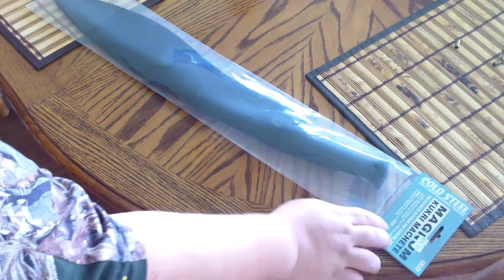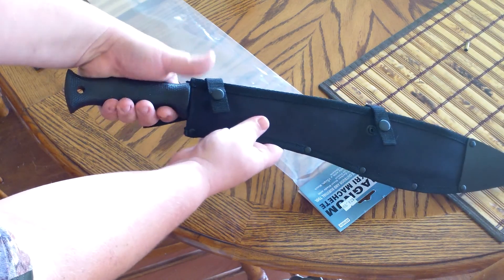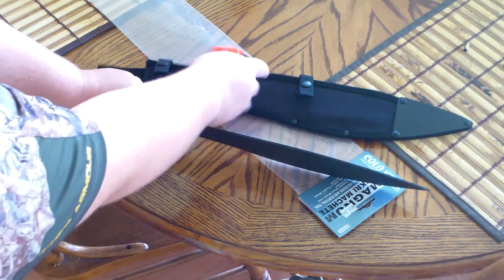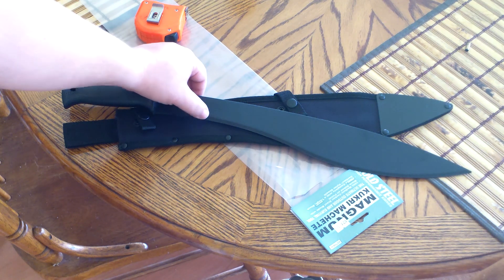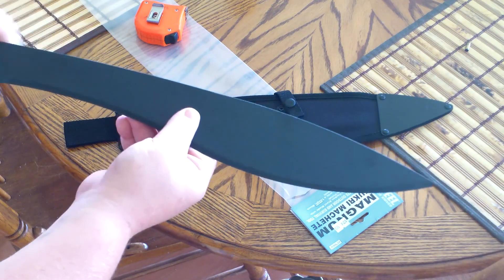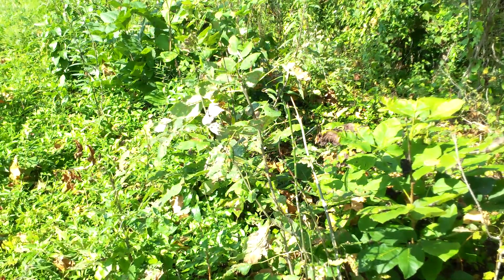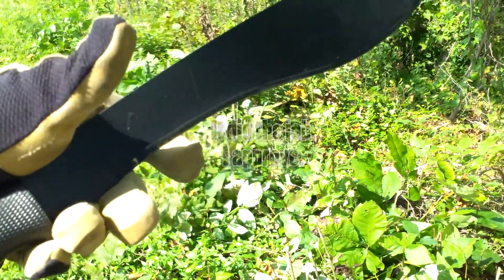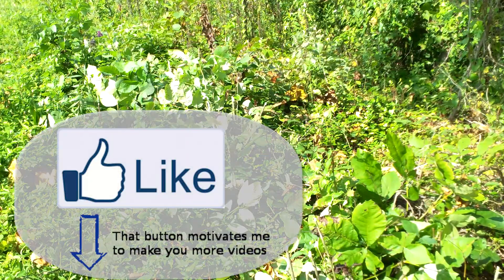Review: Cold Steel Magnum Kukri Machete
Yeah this Cold Steel Kukri has a lot of words in the name but how does it handle everyday use? I picked up this machete to keep on my atv to cut vegetation out of the way while riding on my trails.
Here are some specs on it from Cold Steel.
-Handle: Polypropylene
-Steel: 1055 Carbon Steel
-Finish: Black Baked on Anti Rust Matte Finish
-Blade thickness: 2.75mm
-Blade length: 17 inches
-Overall length: 22 inches
-Weight: 18.2 ounces